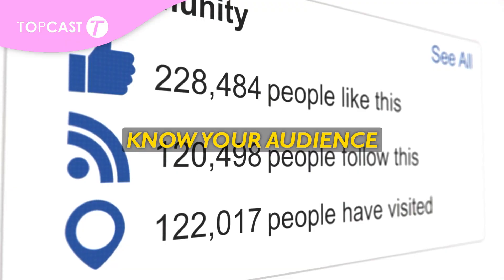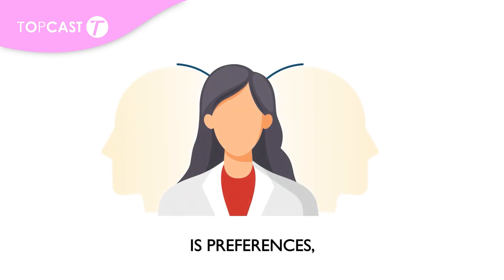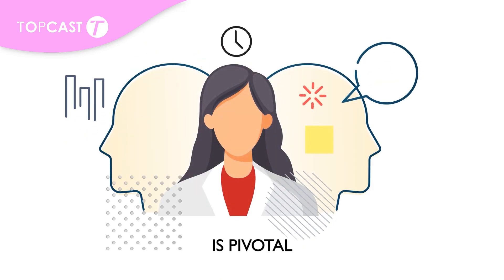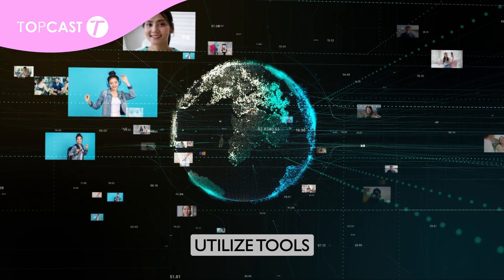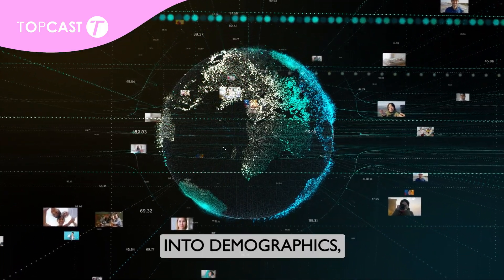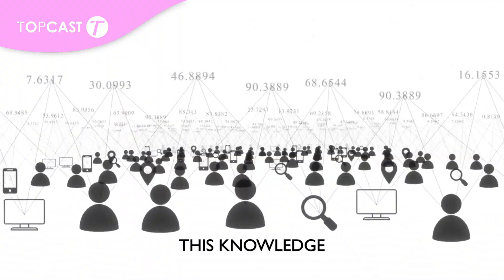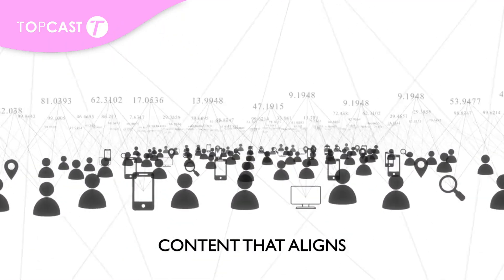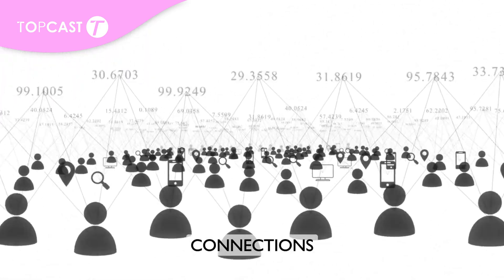BOOST Up Your Social Media Game With These Easy Tips!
Looking to boost your social media game?

🚀 Check out these essential tips for maximizing engagement on social media platforms! From crafting captivating content to mastering the art of hashtags, we've got you covered. Whether you're a seasoned influencer or just starting out, these strategies will help you connect, engage, and grow your online community.

Don't miss out on this valuable advice – watch now and supercharge your social media presence!